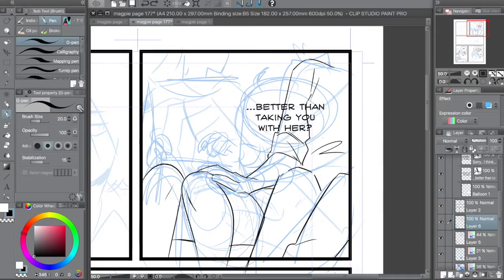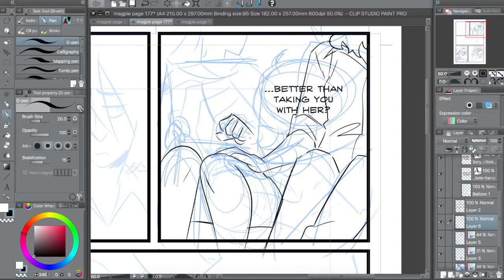Editing Your Own Work Is Hard - 100 Days of Making Comics - DAY 74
My editing brain is fighting my creating stuff brain and no one's happy.